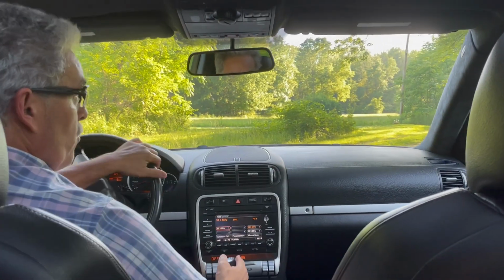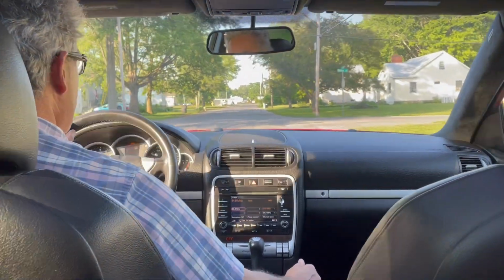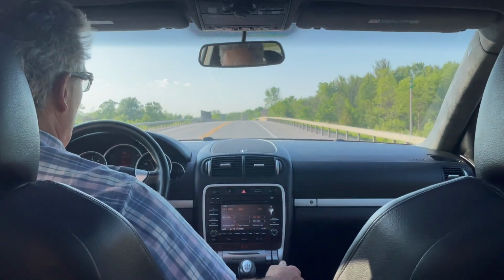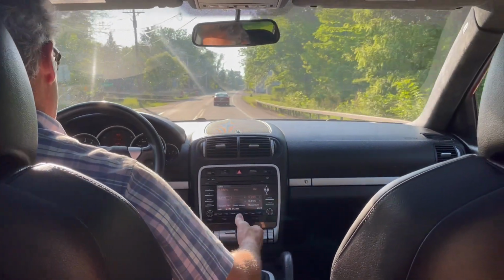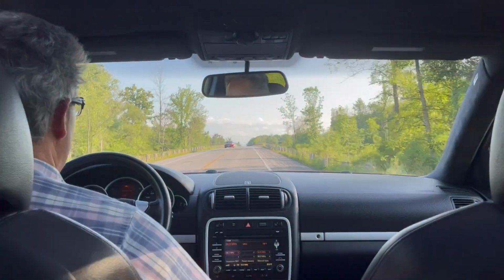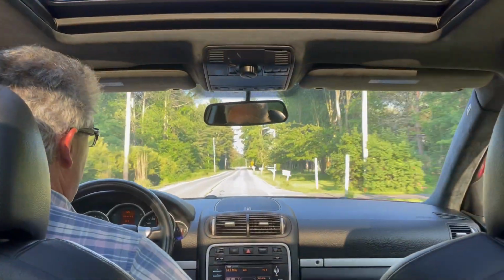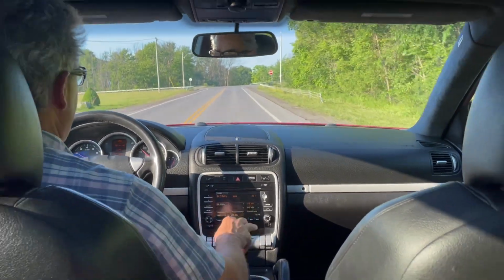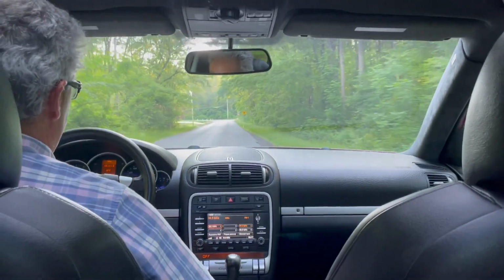957 GTS 6MT drive, with narrative